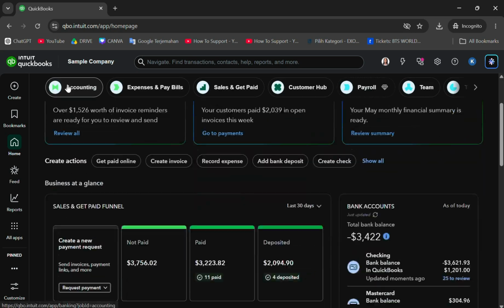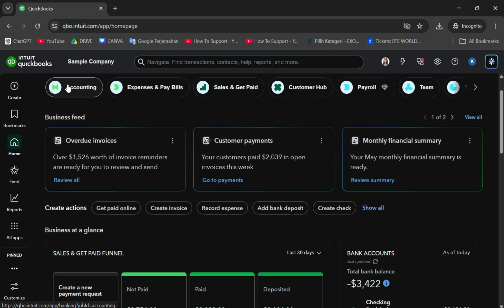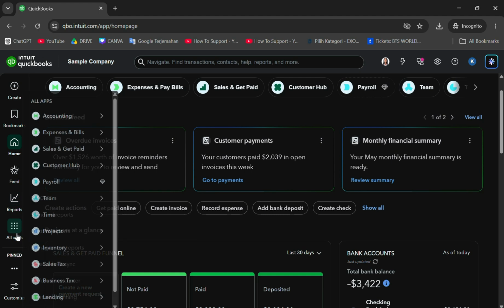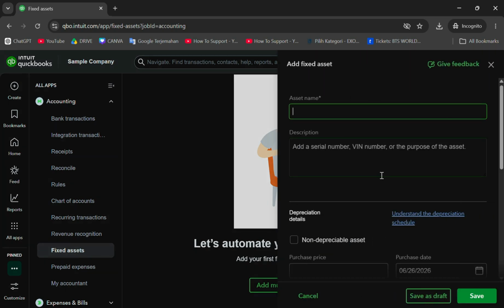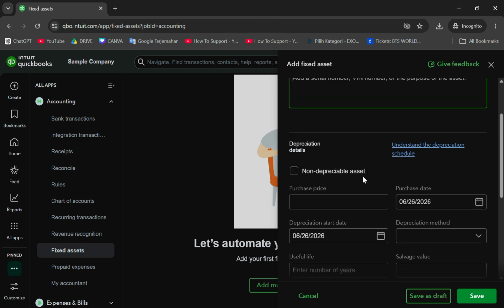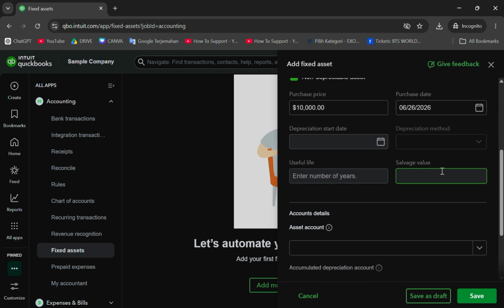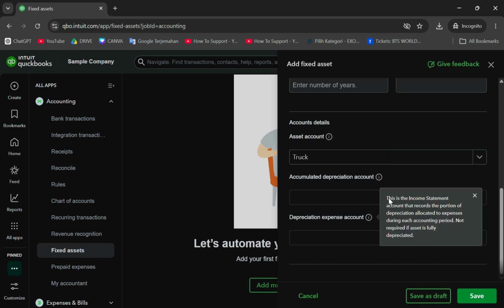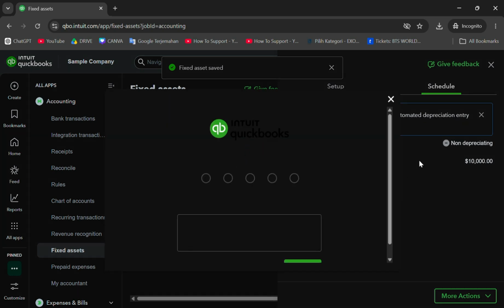How to Add Assets in QuickBooks Online (QBO 2026)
Learn how to add assets in QuickBooks Online with this step-by-step tutorial. In this video, you'll see how to record business assets, organize asset accounts, and accurately track valuable resources in QuickBooks Online 2026.

• How to create an asset account in QuickBooks Online
• How to add and record business assets correctly
• How to categorize fixed and current assets
• How to track asset values and balances over time
• How to maintain accurate financial records in QBO 2026